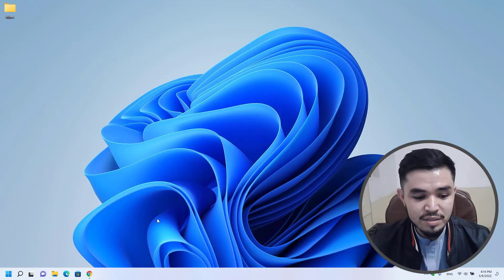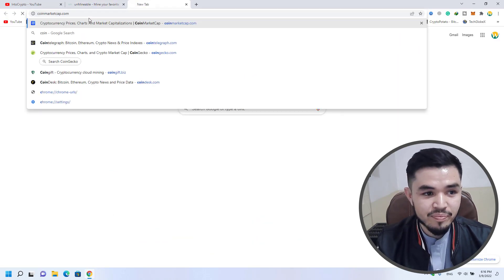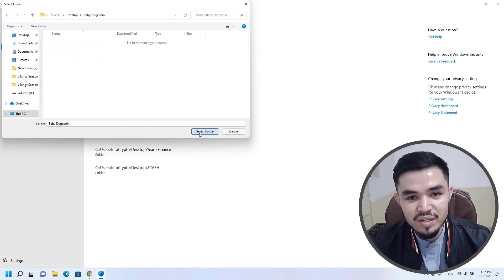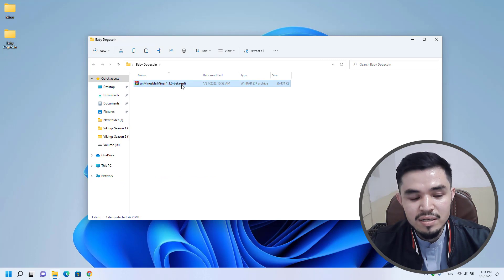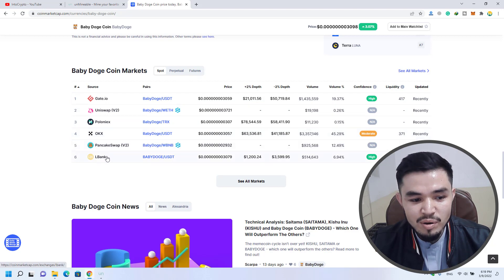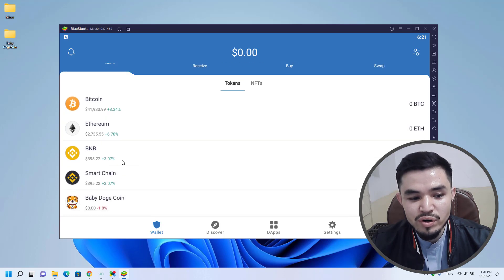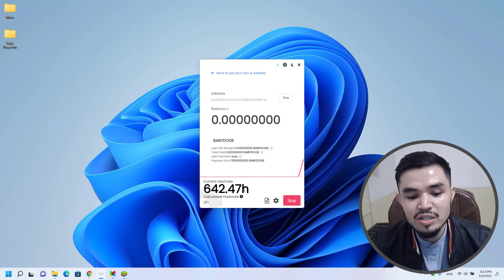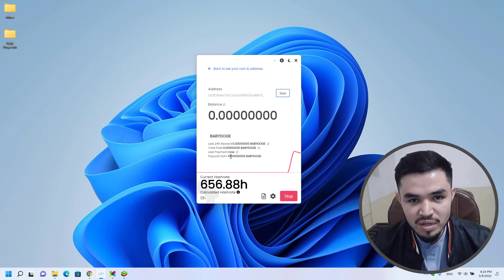Easily Mine Baby Dogecoin on Any Computer or Laptop | How to Mine Baby Dogecoin on Any Windows PC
In this video, I will show you Easily Mine Baby Dogecoin on Any Computer or Laptop | How to Mine Baby Dogecoin on Any Windows PC. Using this method of mining you will be able to mine Baby Dogecoin on any computer, laptop, Windows, gaming PC.
🔗Links:
⏰Timestamps:

00:00 Intro
00:18 Starting
01:06 Open the website
02:25 Create a new folder and add to exclusion
03:18 Download the miner
04:00 Extract the miner and open it
06:21 Copy the wallet address
08:14 Outro